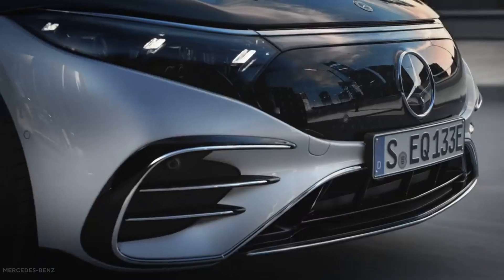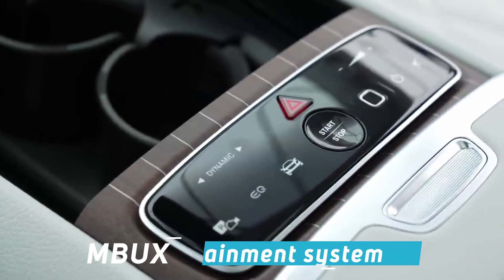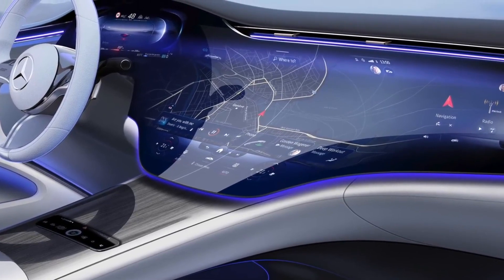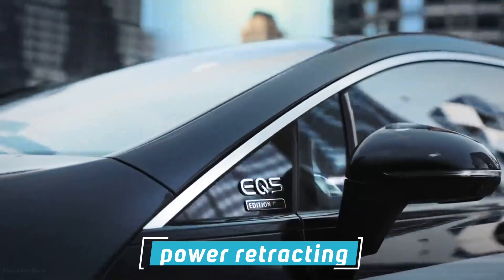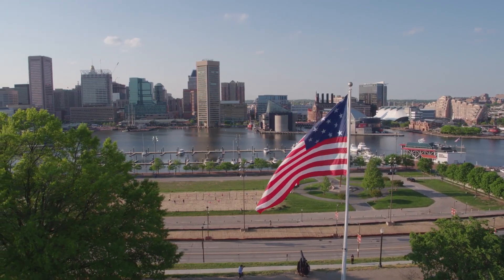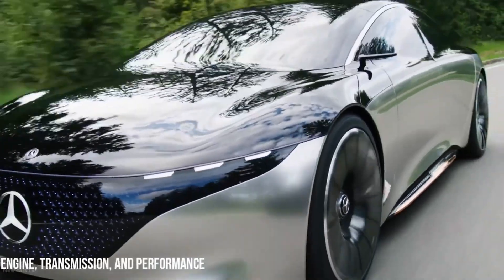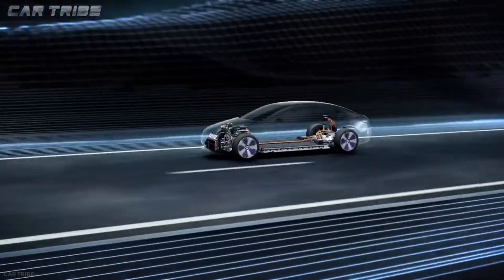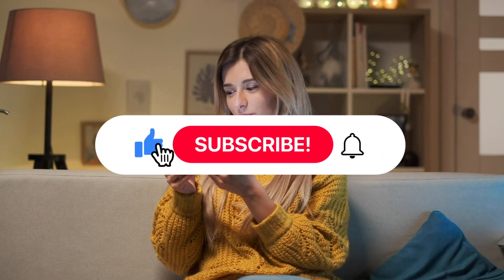New Mercedes EQS: Why Its So Special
The 2022 Mercedes-Benz EQS sedan will be the flagship of the German automaker's electrified future, and it looks to be one of the fanciest EVs ever.  The S-Class of the EQ line-up, it's aimed squarely at the Tesla Model S in size and range but loaded with far more luxury features, running the gamut from the dashboard-spanning "Hyperscreen" to the rejuvenating nap mode.

Today we will take a look inside the new mercede EQS and explain why it's so special. Welcome to Tech Archives

Buckle up because on this channel we will go through all things Tesla, ev, and Elon Musk.